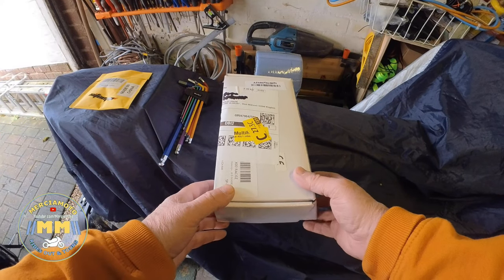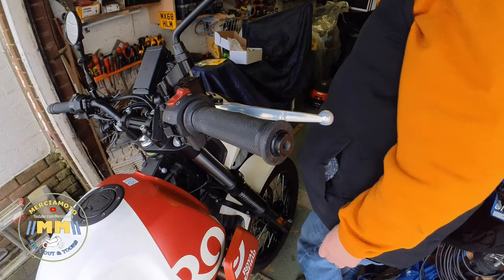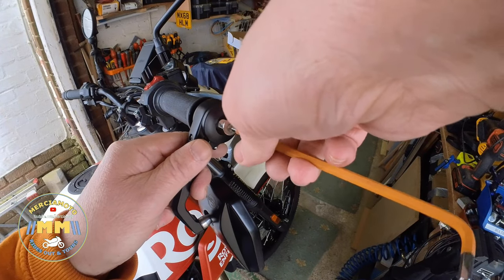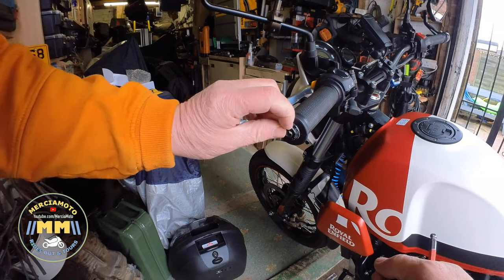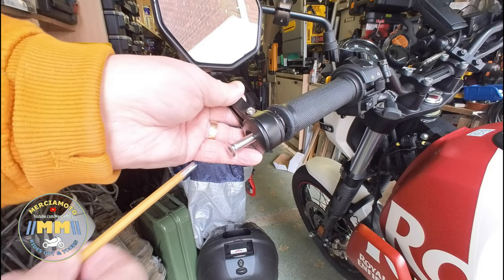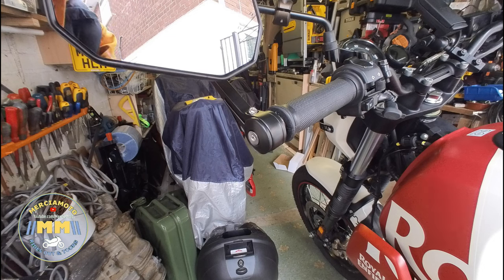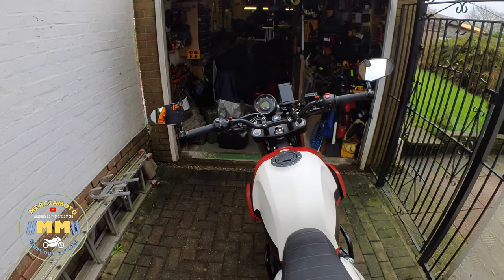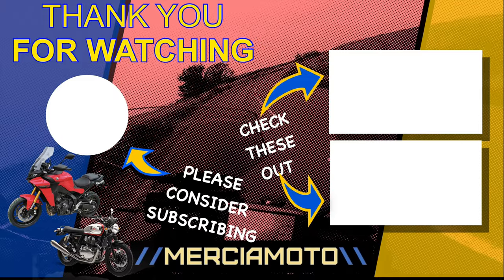Bar End Mirrors: Essential Upgrade For Royal Enfield Scram 411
In this video I take you through the process of installing a set of bar end mirrors to replace the standard mirrors on my Royal Enfield Scram 411.

I have never really jelled with standard mirrors fitted to the Scram. Being slightly wide in stature I wasn’t able to position them to get a suitable view of the rear. First attempt at a solution was to fit a pair of mirror extenders which did move them out a sufficient distance to increase the rear field of view but they just didn’t look right. So, there was no alternative other than to fit a set of bar end mirrors. Pondered whether to fit round or anvil shaped mirrors and settled on anvil shape, as I feel they are in keeping with the sharper lines of the bike. Really happy with the result and interested to hear what you think.

===Kit===
Insta 360 Go 3